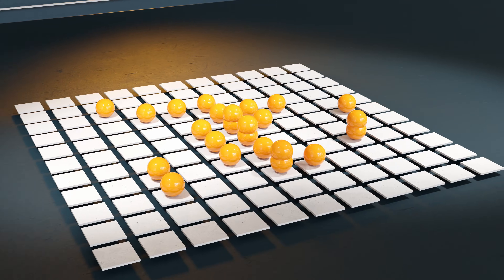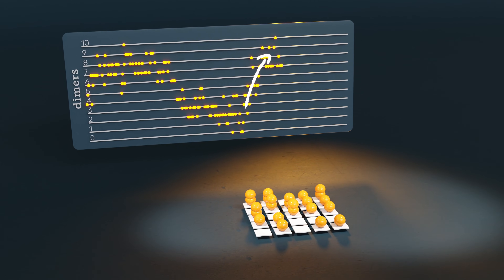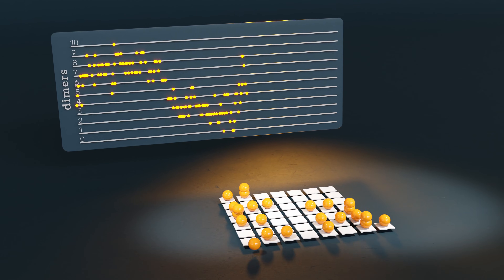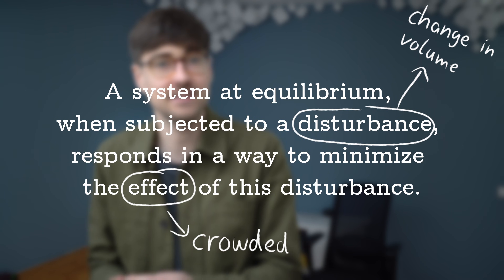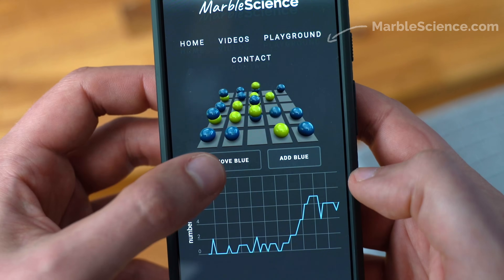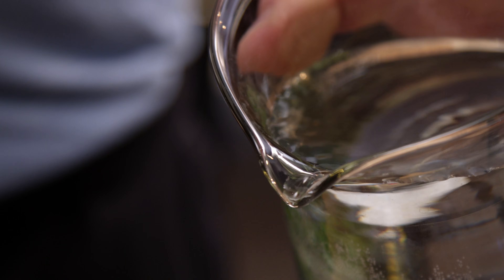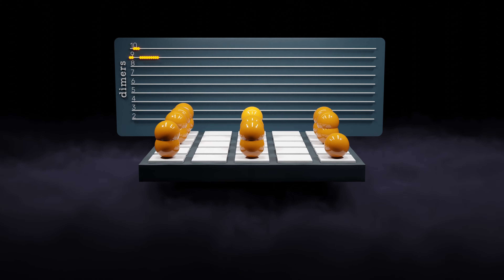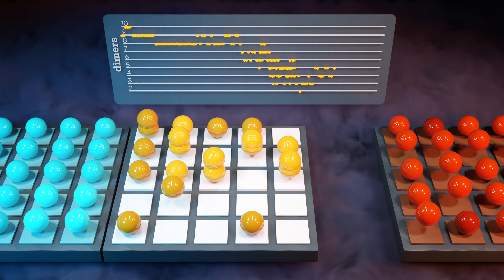Le Chatelier's Principle (Simulated)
Simulations allow us to fundamentally understand how Le Chatelier's principle comes about. They provide a unique insight into how a chemical equilibrium works and what role energy is playing in this world.

The image of Professor Henry Louis Le Chatelier was kindly provided by the Bibliothèque de la Sorbonne.

Chapters:
00:00 What is Le Chatelier's principle about?
01:20 Simulation Model Intro
02:20 Change in Volume
03:44 Change in Concentration
05:27 Change in Temperature
08:03 Role of Energy